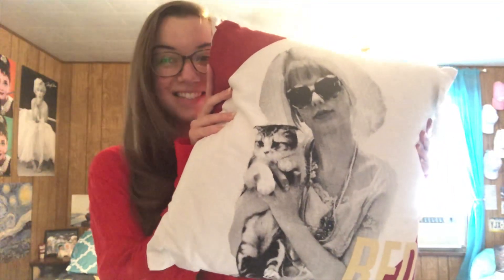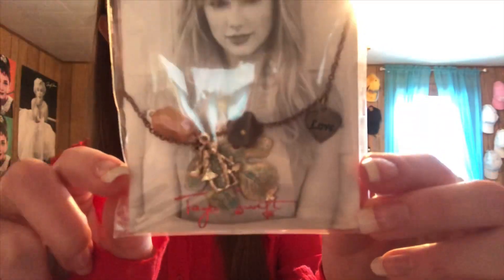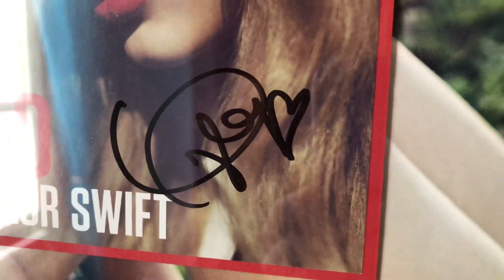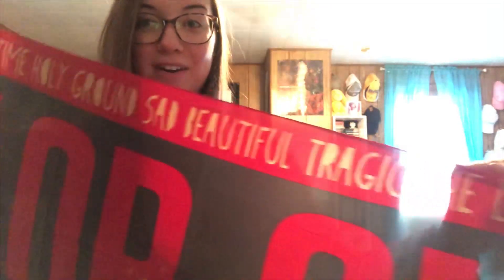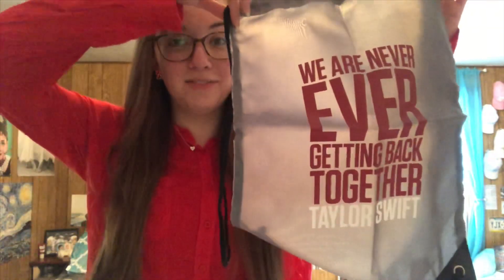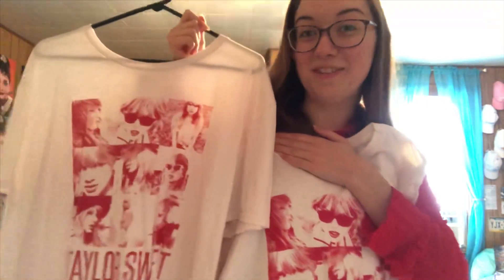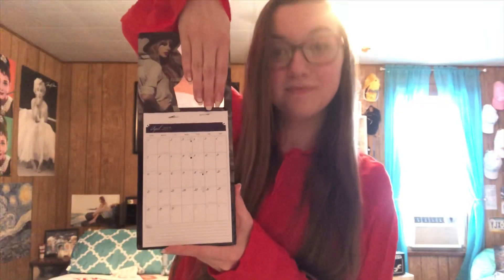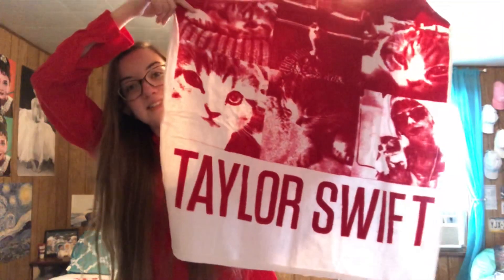Taylor Swift Merchandise Collection: RED Era!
This era will always be close to my heart. ❤️